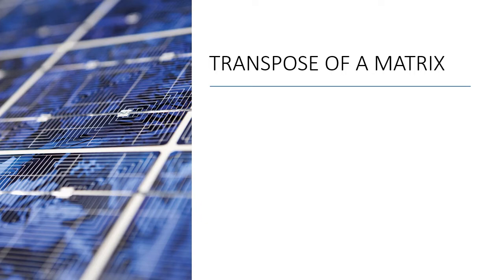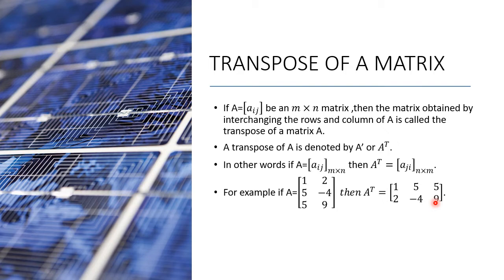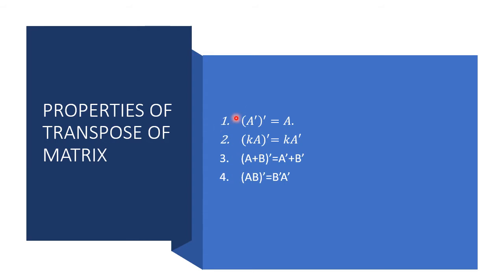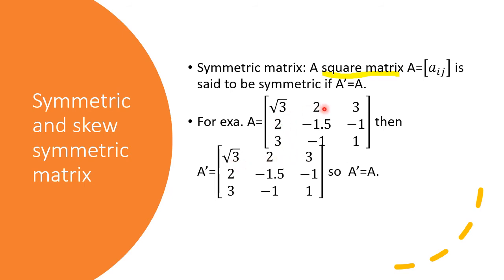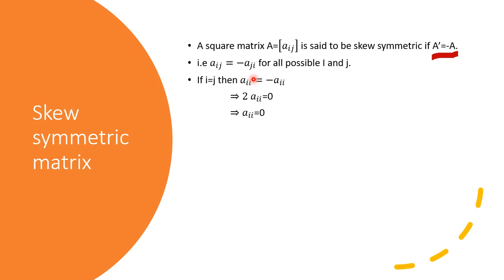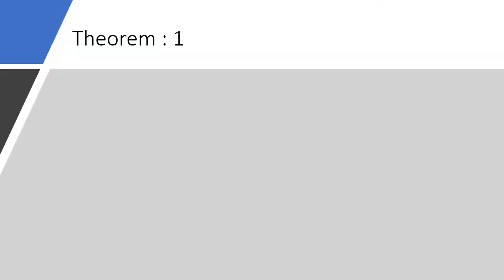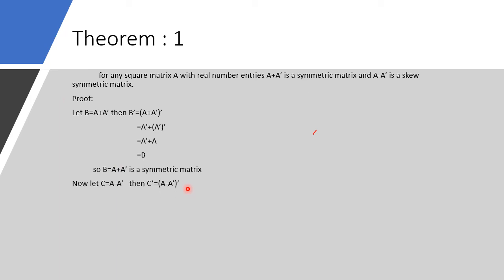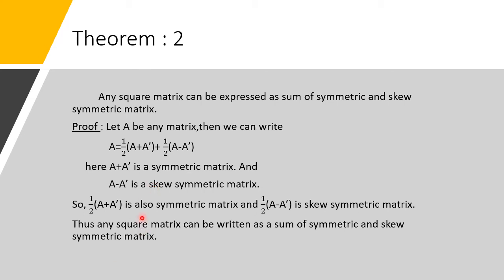class 12 chapter 3 transpose of a matrix